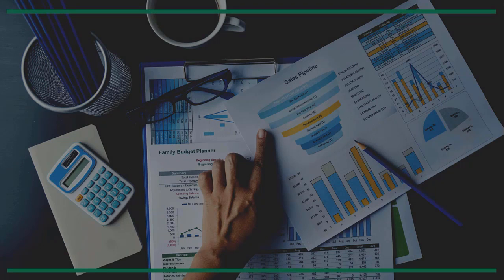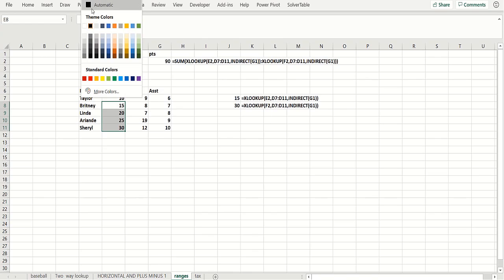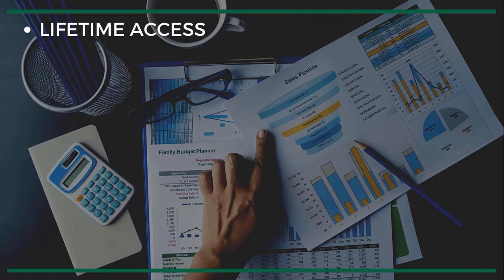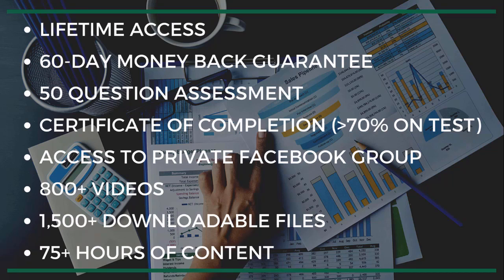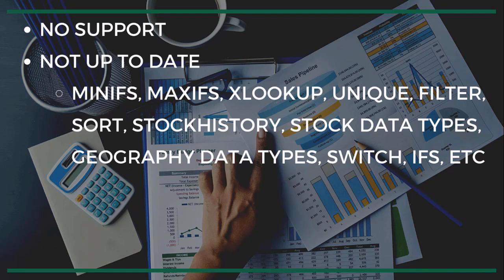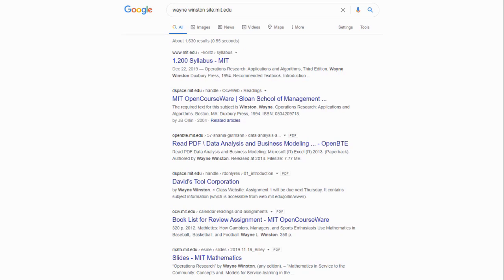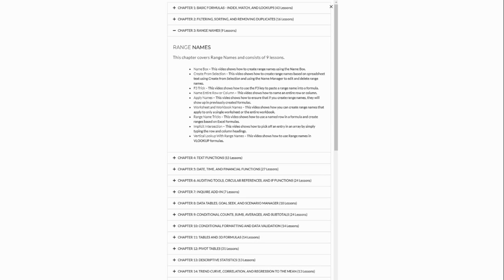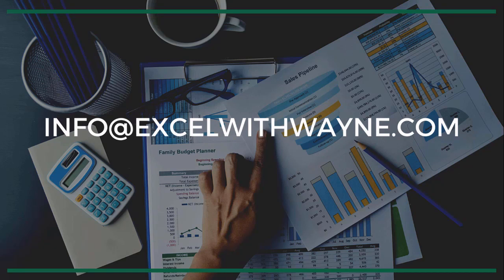Using The XLOOKUP Function To Reference Cells In A Table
Harvard asked Dr. Winston to design their course, and Microsoft asked him to write their book. In this lesson, Dr. Winston shows how XLOOKUP can be used to reference a range of cells in a tables based on the start and end row (or column) chosen.